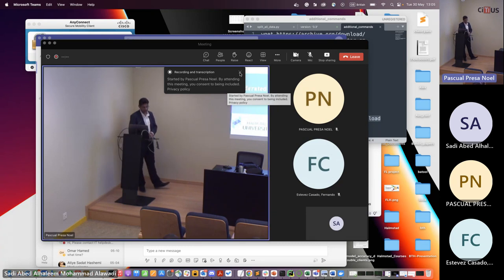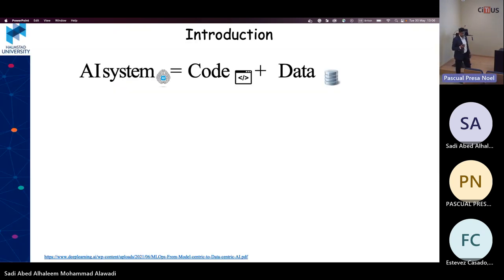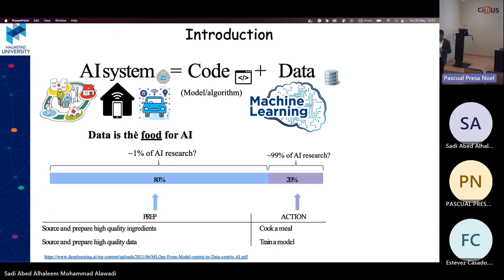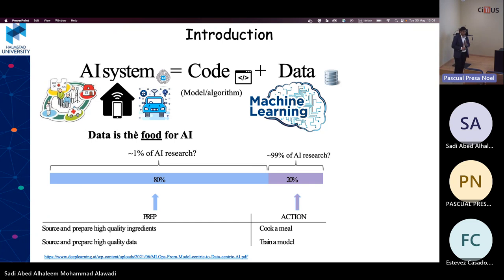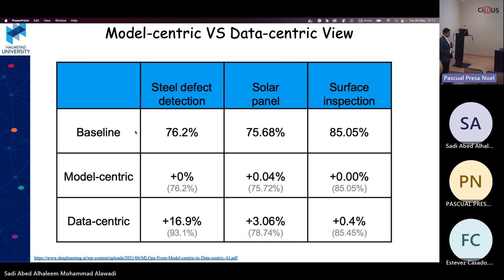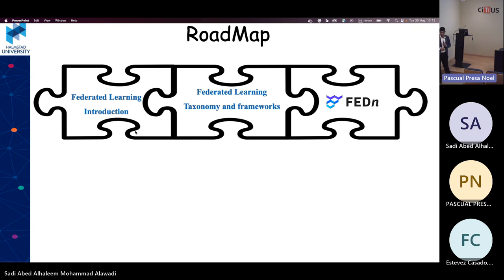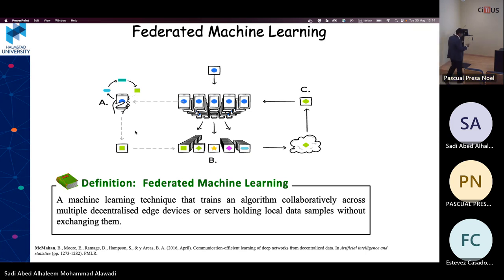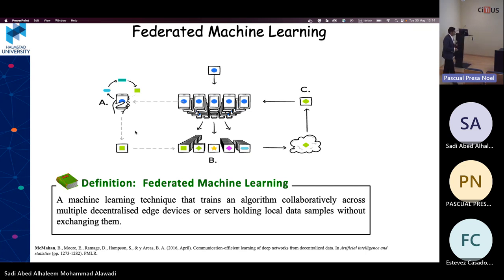Lecture: 'Federated learning future, challenges, and applications'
Date: Tuesday, 30 May 2023, 13:00 - 14:00
Speaker: Sadi Alawadi
Place: Mixed event (Assembly Hall | Virtual event)